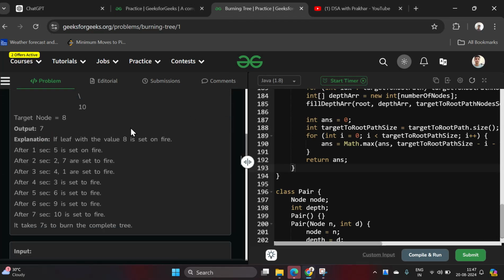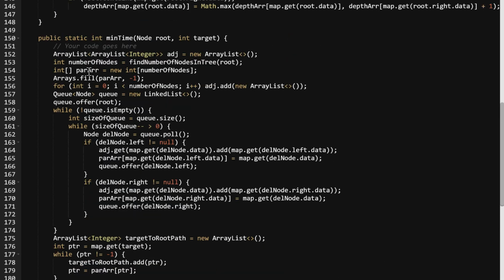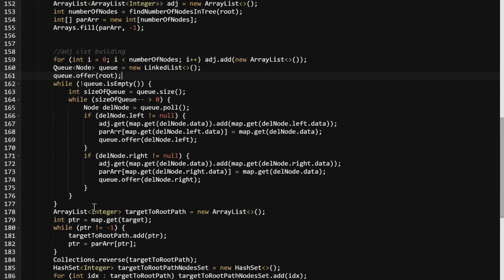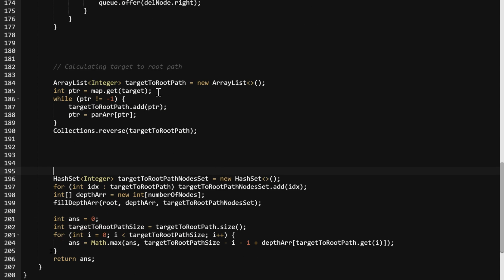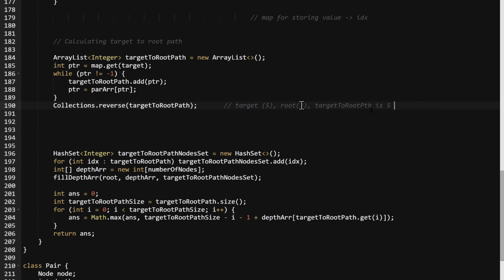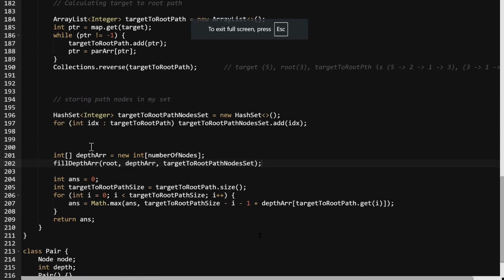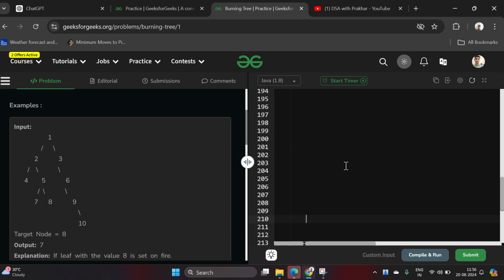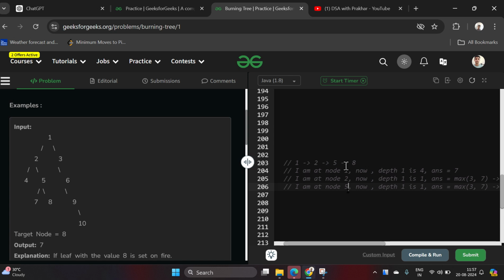GFG POTD | 20-08-24 | Java | Burning Tree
Burning Tree